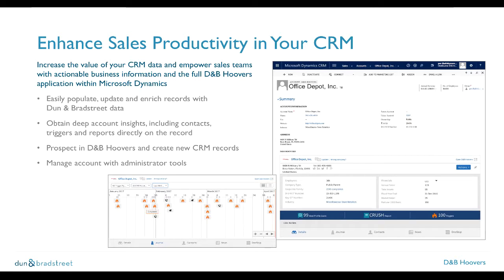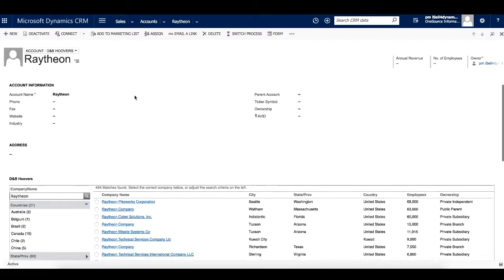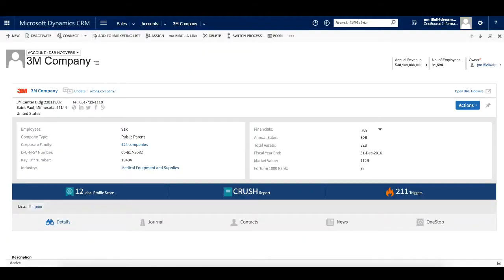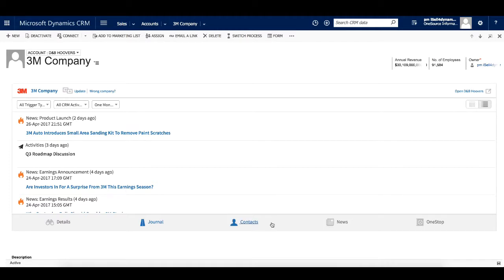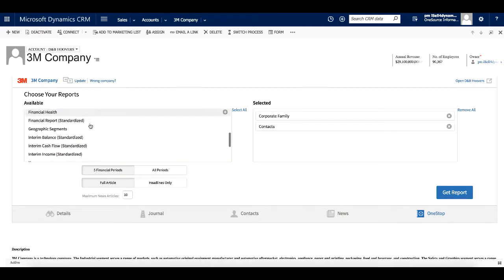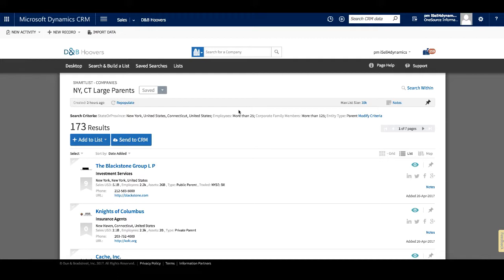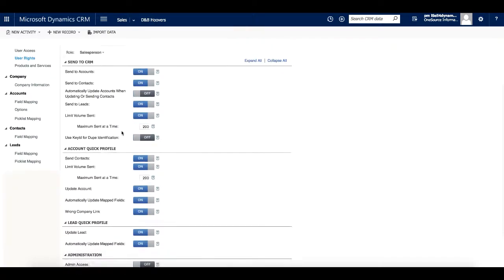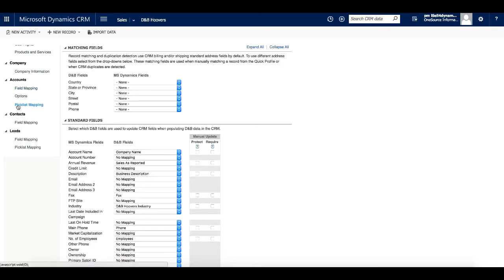DBH MicrosoftDynamics Video 1